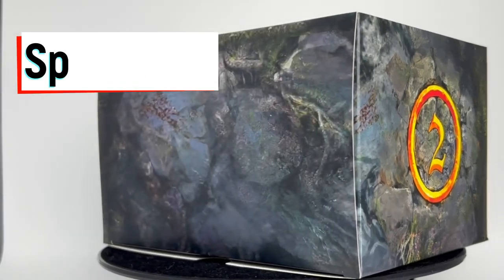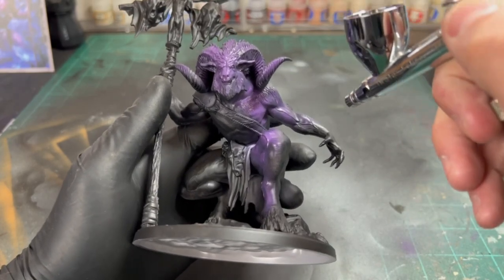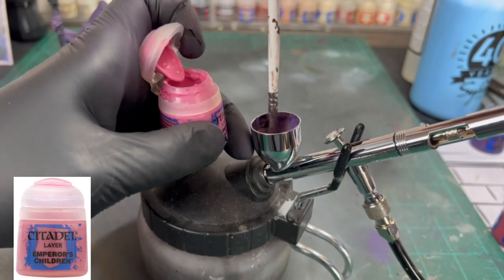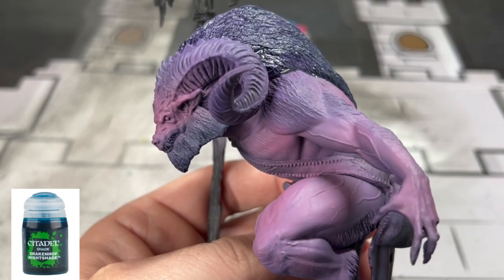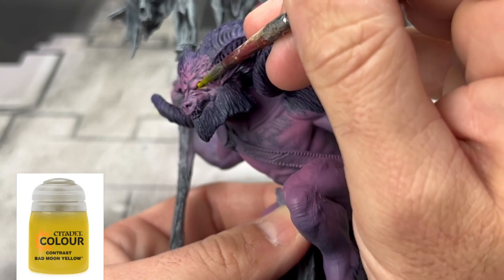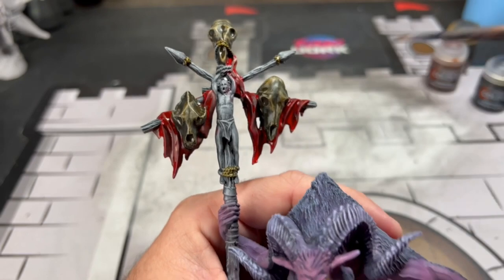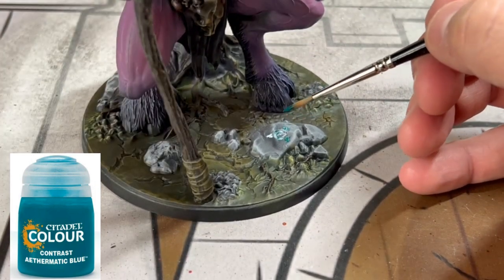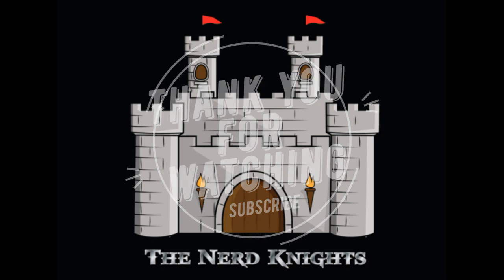Episode 4: How to Paint Mystery Box 2 from Oathsworn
An easy guide on how to paint Mystery Box 2 from Oathsworn. Below are links to the supplies I use and the paints for this video. Paint on!

Paints Used:
Abaddon Black
Xereus Purple
Dechala Lilac
Dark Reaper
Russ Grey
Fenrisian Grey
Drakonoff Nightshade
Leadbelcher
Bad Moon Yellow
Baal Red
Black Templar
Aethermatic Blue
Ratling Grime
Gulliman Flesh
Mechanicus Standard Grey
Cygor Brown
Skeleton Horde
Plague Bearer Flesh
White
Snakebite Leather
Basilicanum Grey
Pink Horror
Emperor's Children
Aggaros Dunes
Wyldwood